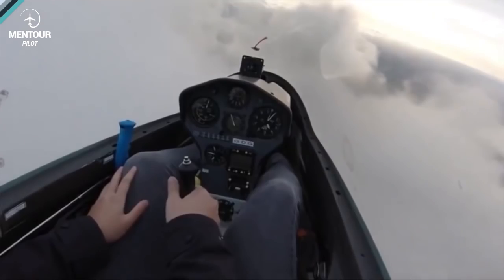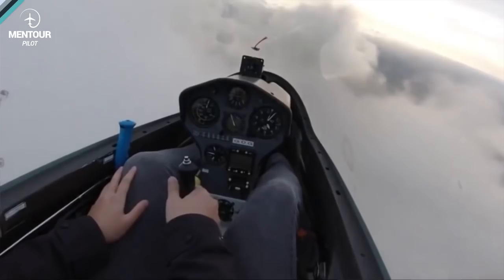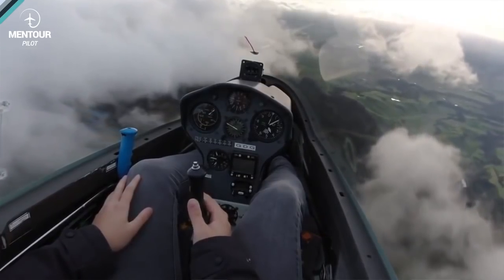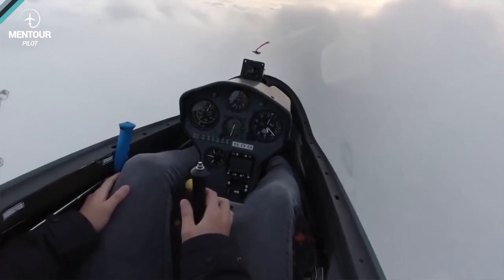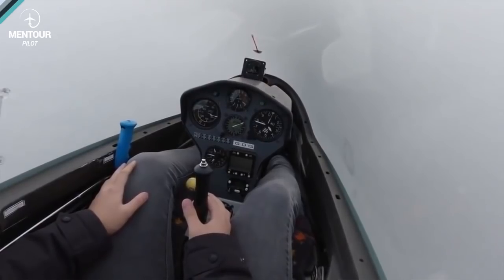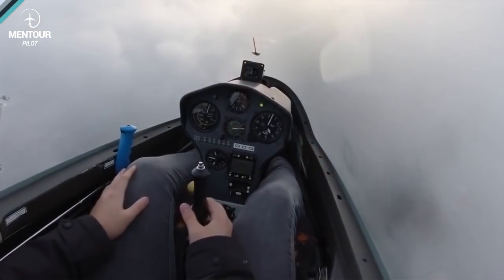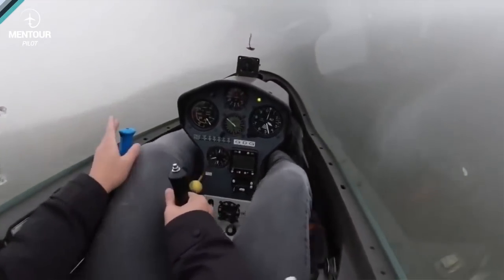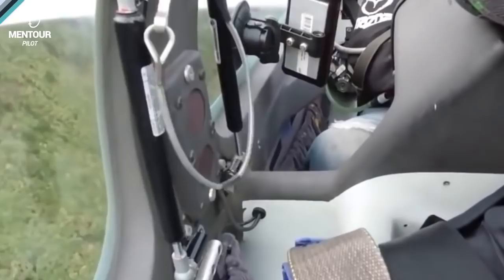Glider meters away from crashing! Mentour reacts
Black Friday deal! Get a 2-year plan will get you 4 additional months free. and use our coupon "pilot" at checkout.

In this video I will give MY view of the recent viral video of a glider in New Zealand who was meters away from crashing into terrain after having inadvertently entered a cloud during ridge soaring.
We will have a look at different indications and  meteorological phenomena as well as how the human mind works when we find ourself without reliable references.
I hope you will enjoy this video, let  me know what your questions are in the comments below.

Now! Come in to the Mentour Aviation app and discuss what You think about this!

I have also created an Amazon page with Aviation books, material and flight simulator stuff that I think you will enjoy!

Follow my life on instagram and get awesome pictures from the cockpit!

Below you will find the links to videos and sources used in this episode. Enjoy checking them out!